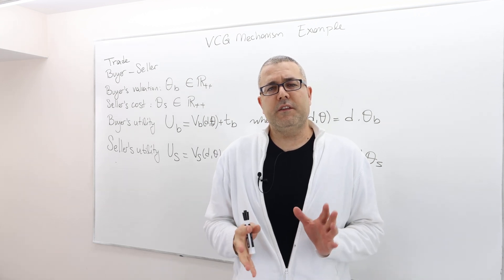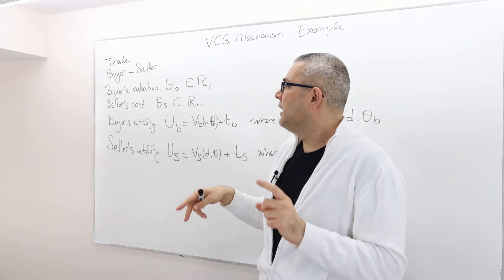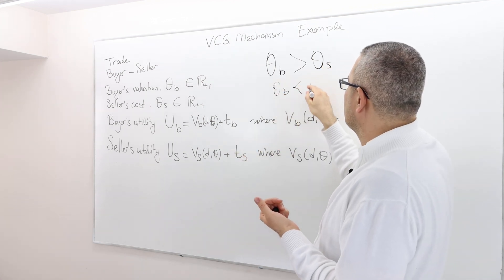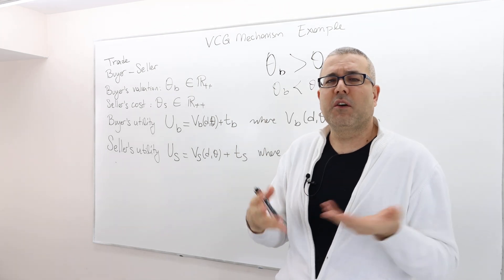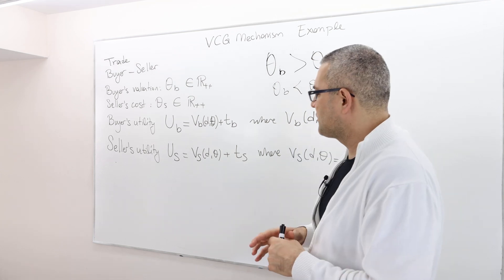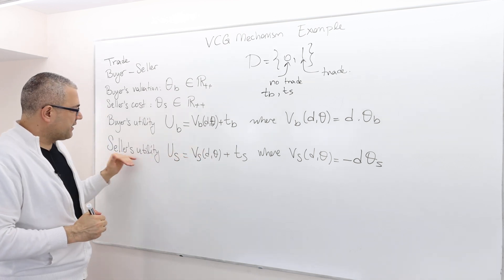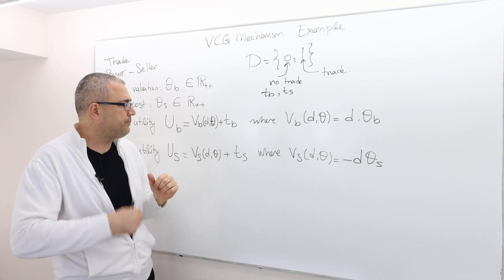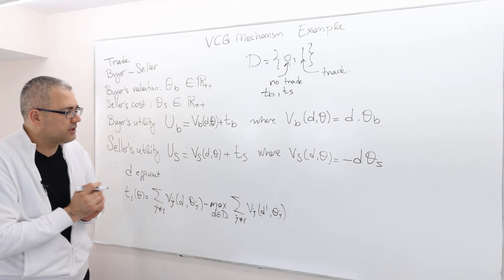(AGT11E15) [Game Theory] An Application of VCG Mechanism: Bilateral Trade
In this episode I apply the VCG mechanism in a bilateral trade framework.